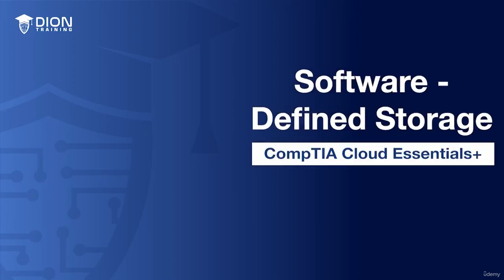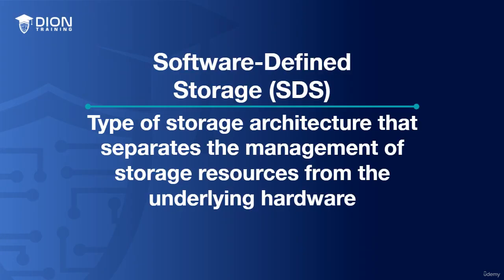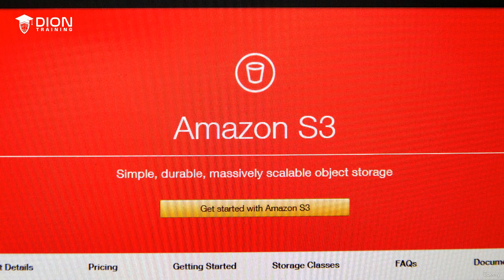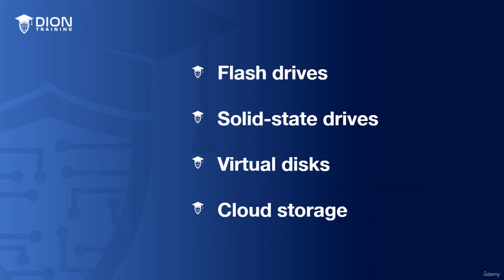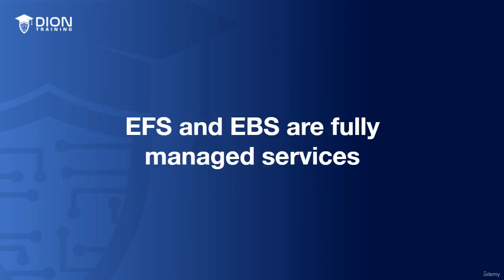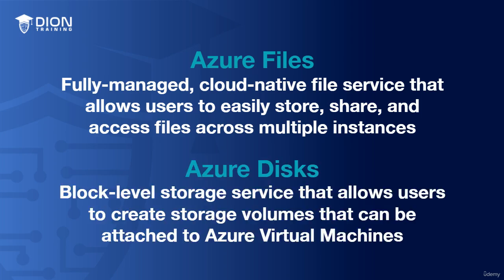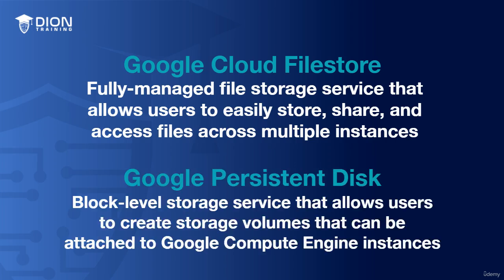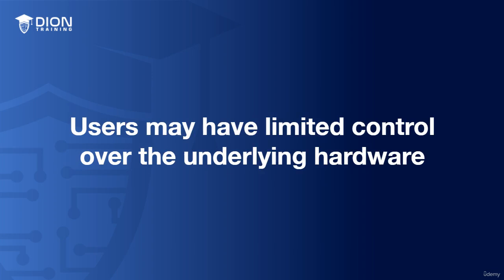38 Software Defined Storage OBJ 13